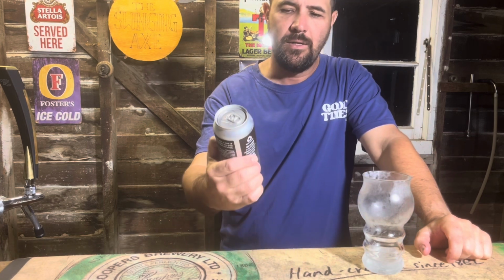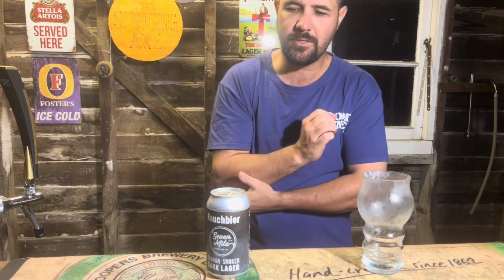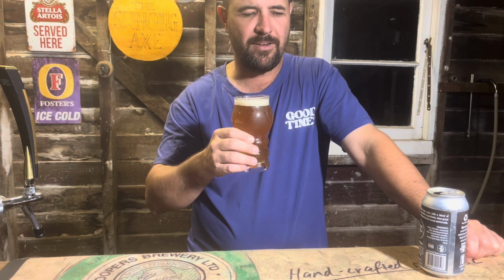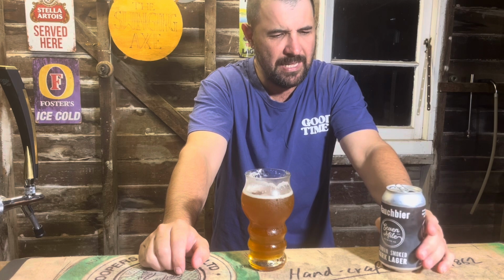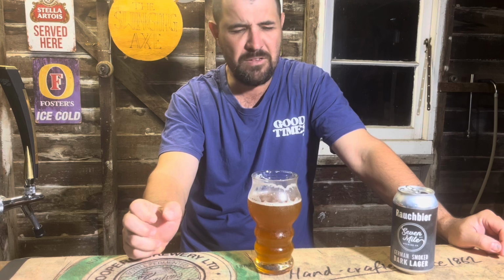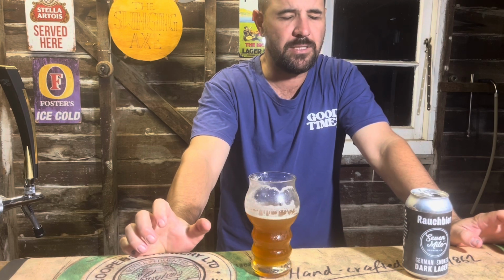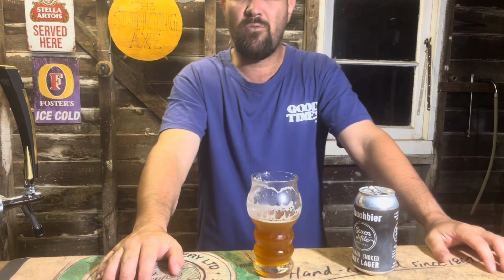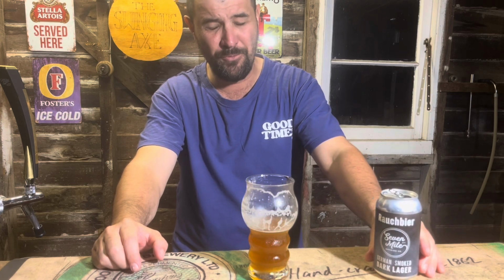Rauchbier German Smoked Dark Lager - Seven Mile Brewing Co.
Brewed and Canned in Ballina NSW.